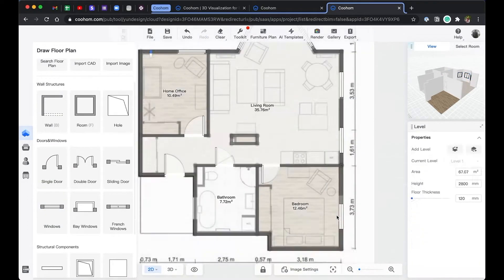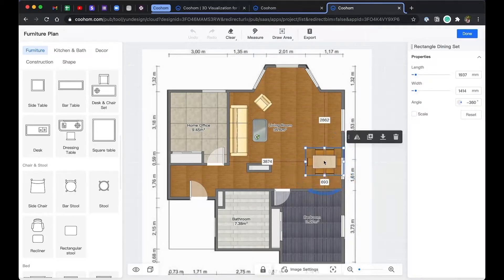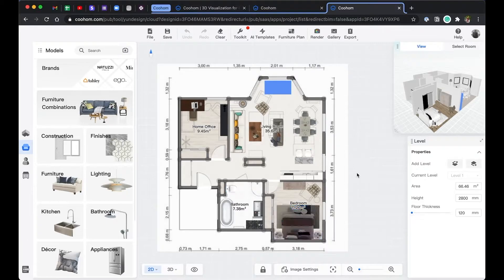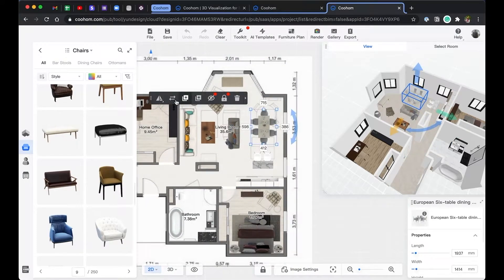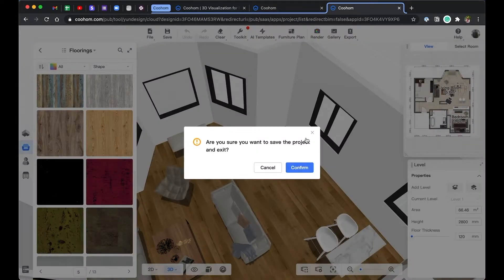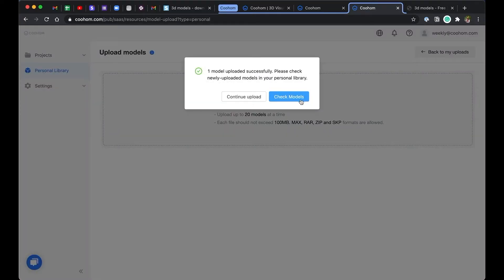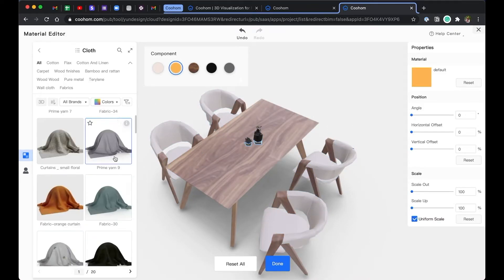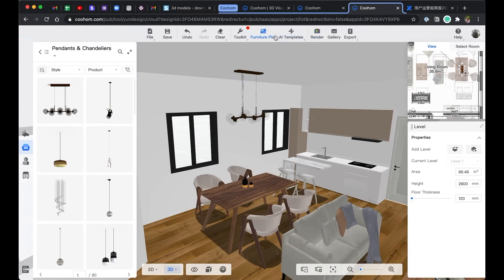Coohom Basics | How to Furnish the room & Upload your own models | Interior Design Online